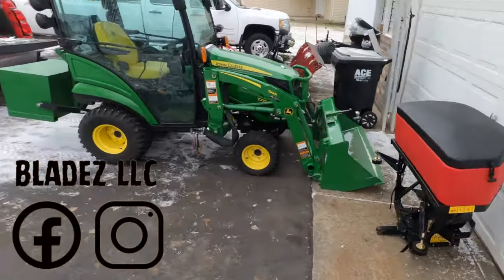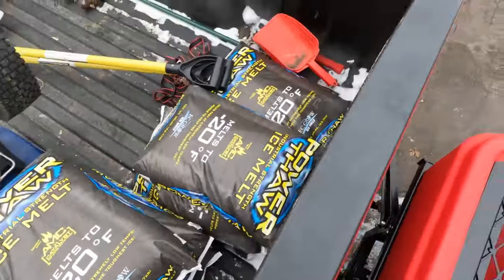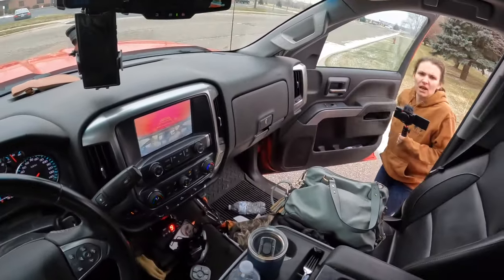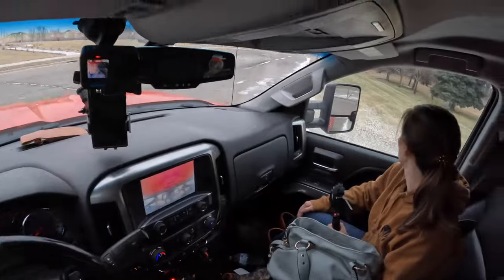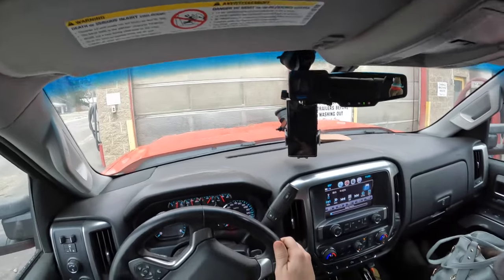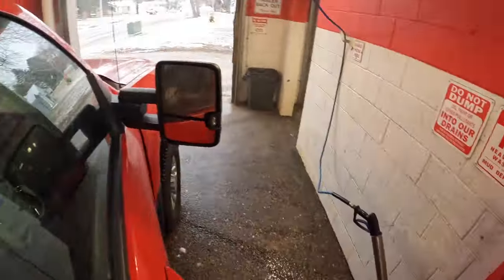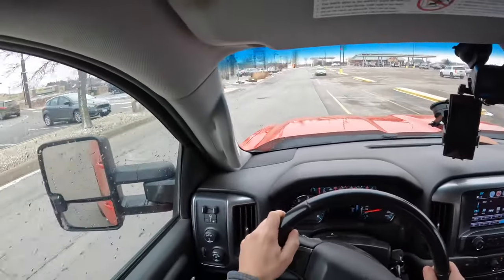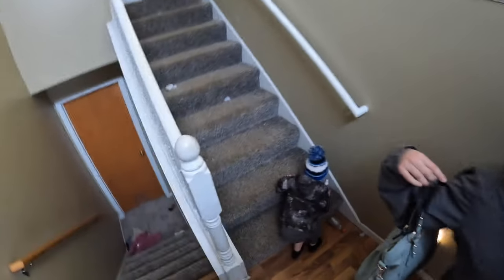We Had To Make A Salt Run And Drove Down Memory Lane!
We finally had an opportunity to use our new boss tgs600 salt spreader. It took a few trys to dial it in, but when we did it actually worked quite well. I was impressed! On our way home a drove through my childhood neighborhood which I had not been to in many years. You can see my old house which my father actually built. It was a very special time for me. We stop through the self service car wash and clean off the truck to remove the salt. I was even kind enough to bring my wife to get some coffee when we finished off. When we got home there was a surprise on my front porch! This was surprisingly a really fun vlog for me to make. I hope you enjoy!